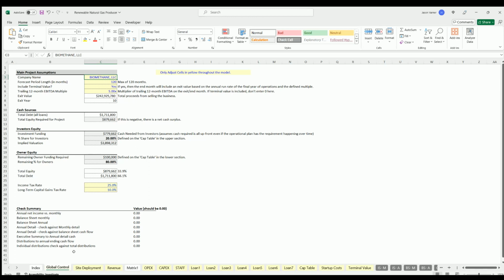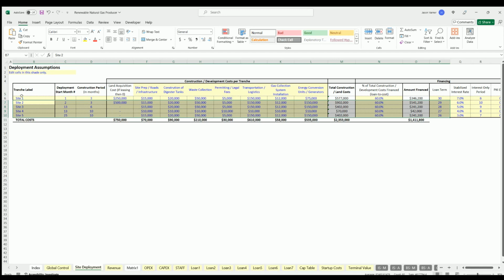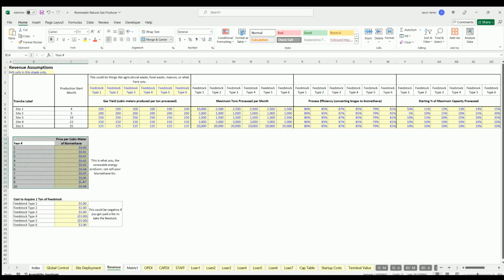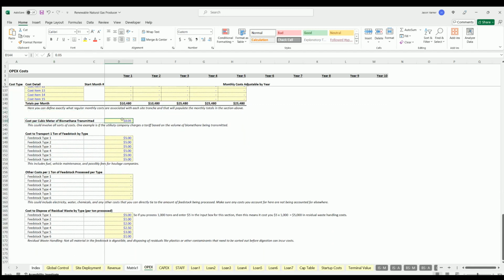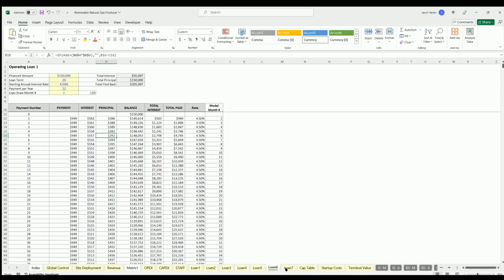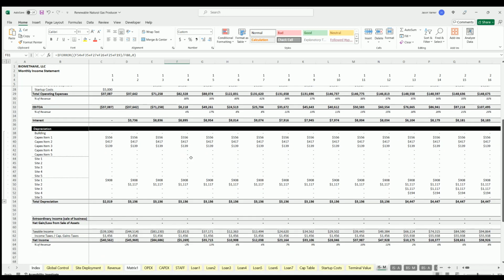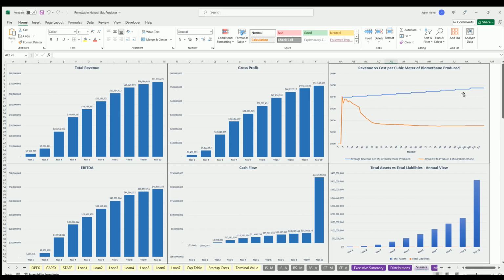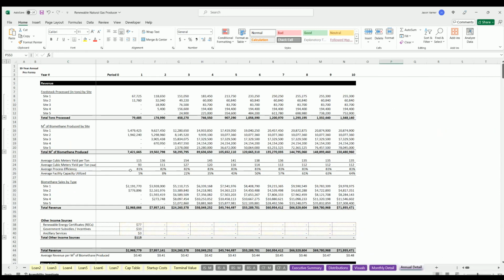Biogas Startup 3-Statement Modeling Template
Another renewable energy model! Here I have built an in-depth spreadsheet to plan out the initial startup costs and operations of up to 5 biogas facilities over time. This includes integrated financial statements (3-statement model) and a DCF Analysis, IRR, and dynamic assumptions specifically related to feedstock processing and biomethane yield.